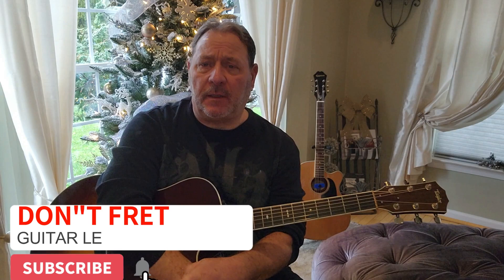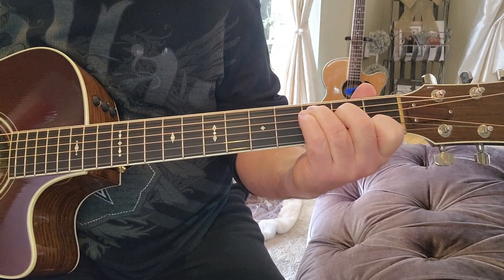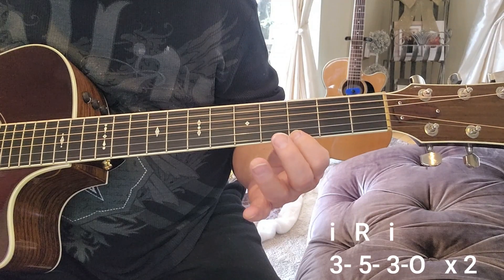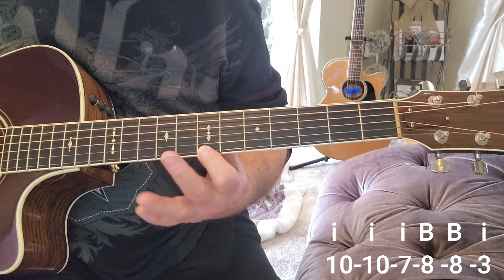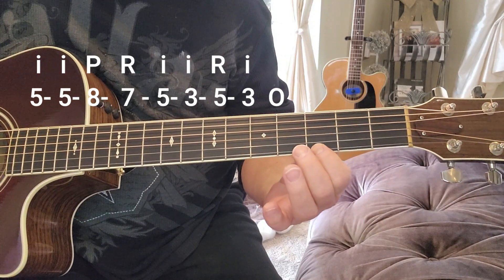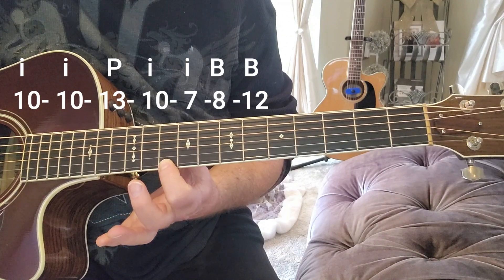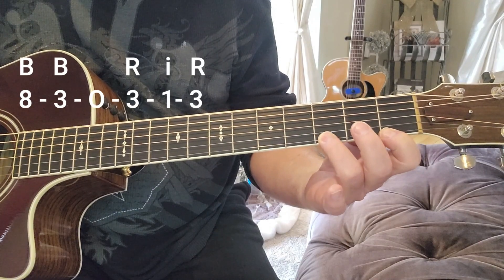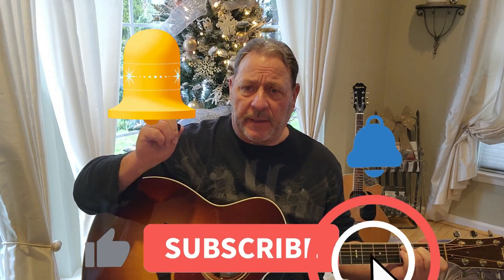Easy Way to Play "Silent Night"! Learn Before Christmas!